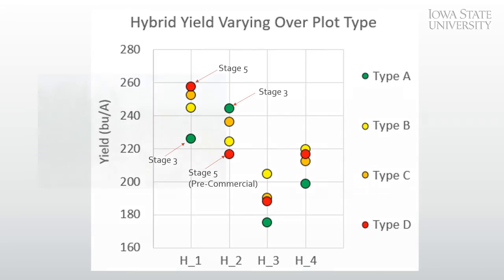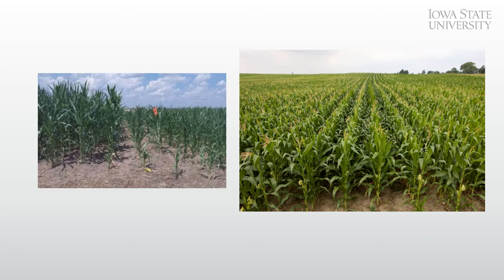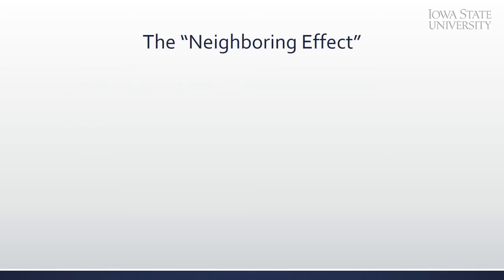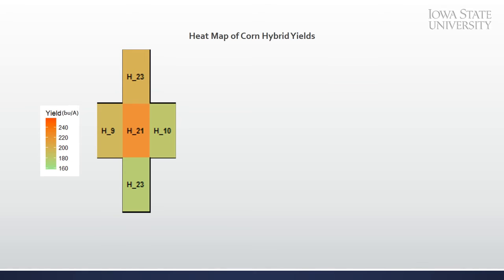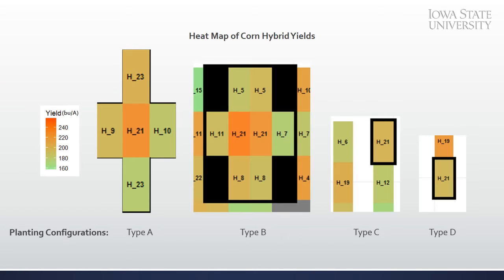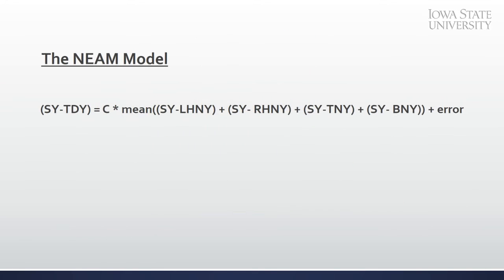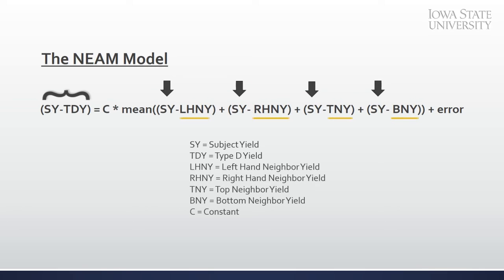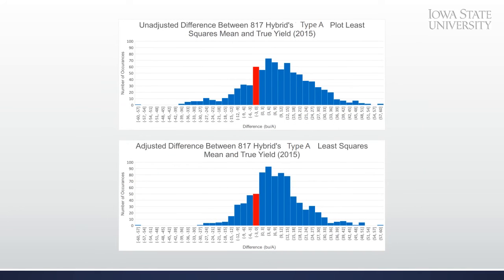F17 14 Syngenta